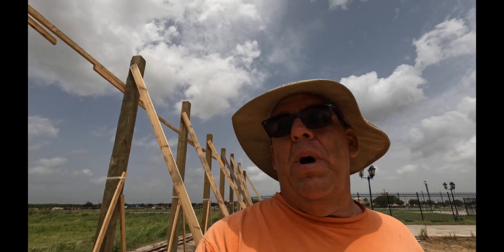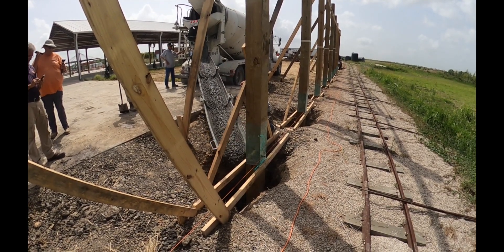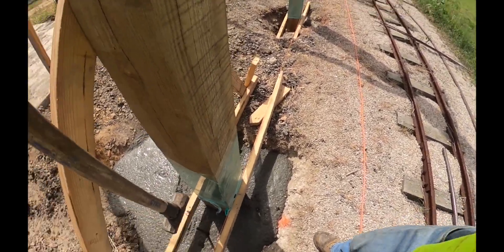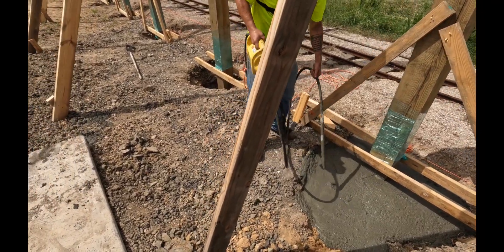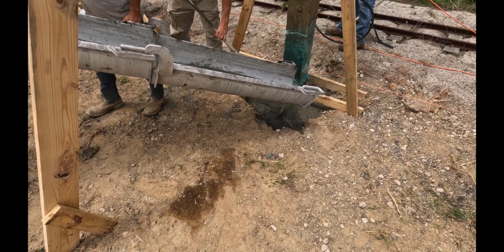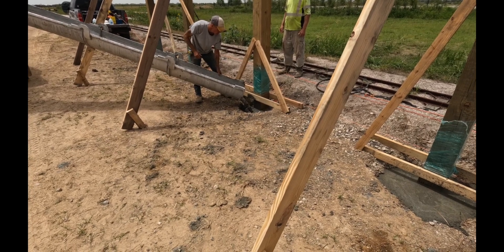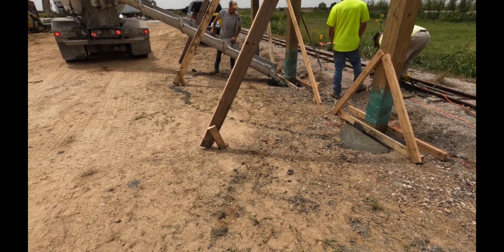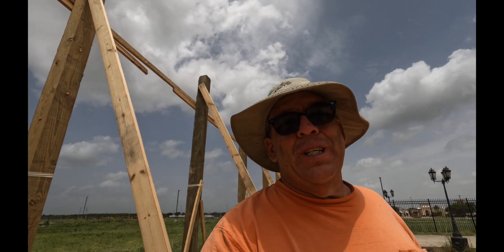Setting 8 x 8 x 24 - "Barn Style" post. Concreting them in.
Setting 10 post for amusement park train depot. Drilled them 24 inches wide by 10 foot deep. Took one and a half yards of concrete per post for a total of 15 1/2 yards.